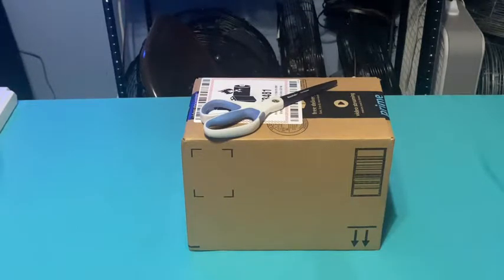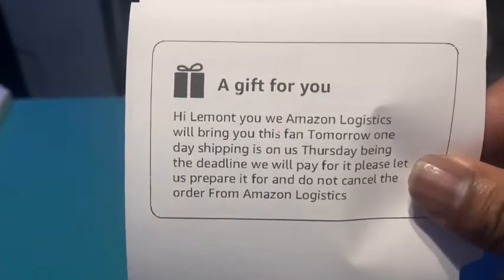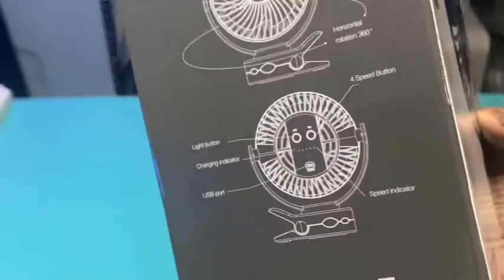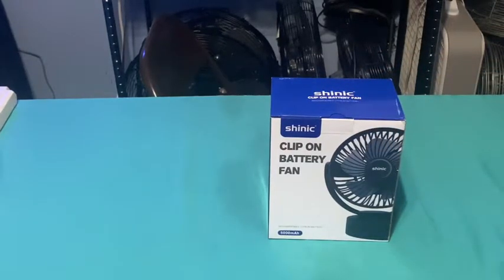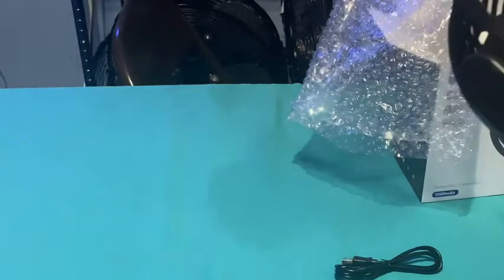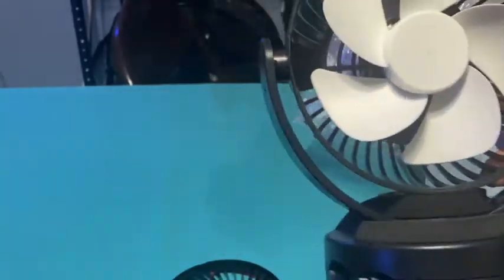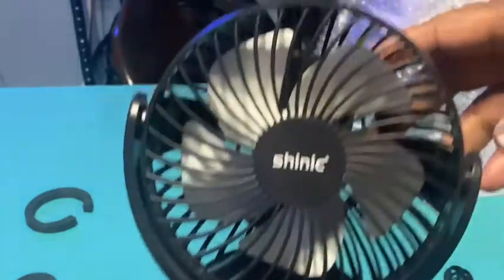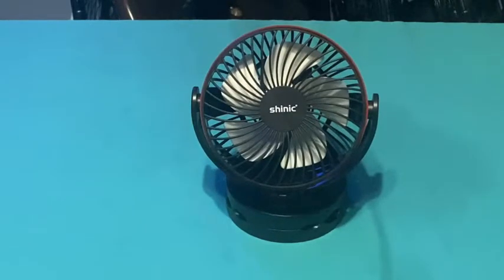6.1 inch clip fan & a freak show with front cover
good & powerful fan it works well using it now